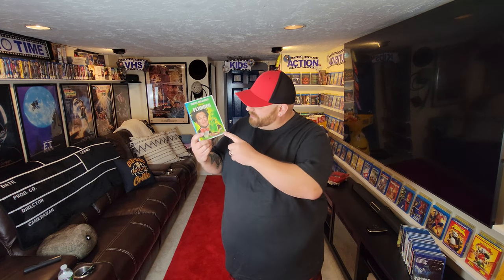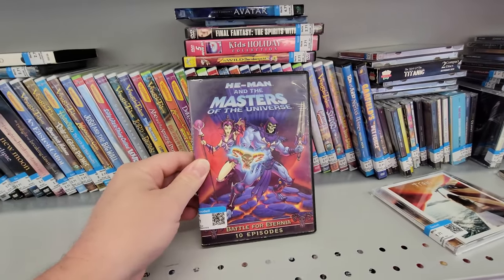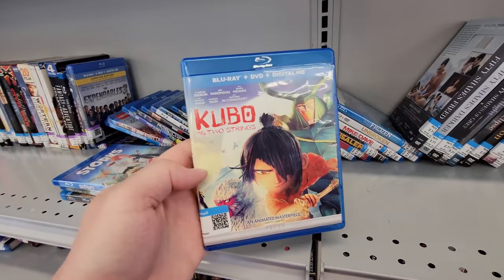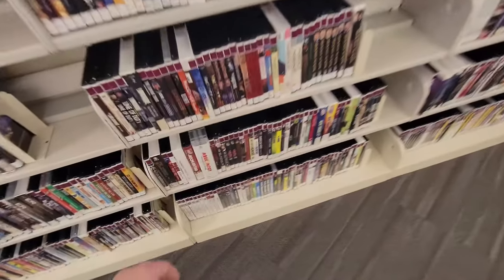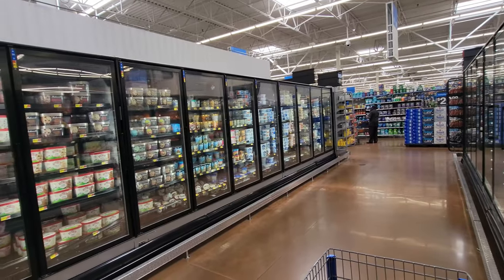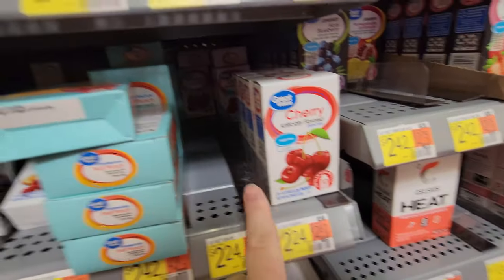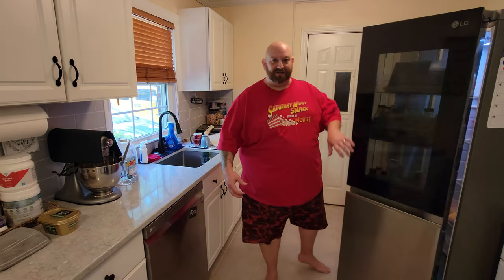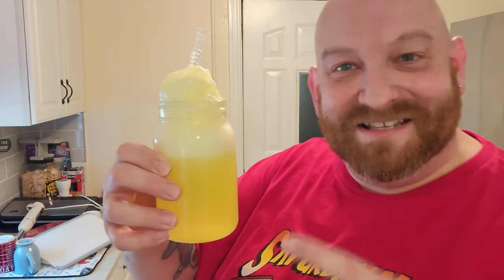FOAMING FLUBBER FLOATS with THE NUTTY PROFESSOR ! SATURDAY NIGHT SNACK AND A MOVIE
IT'S SATURDAY NIGHT! Tonight we're watching FLUBBER and making easy Flubber Floats!